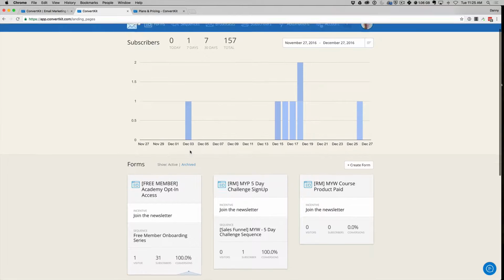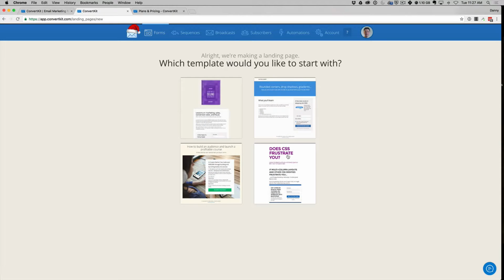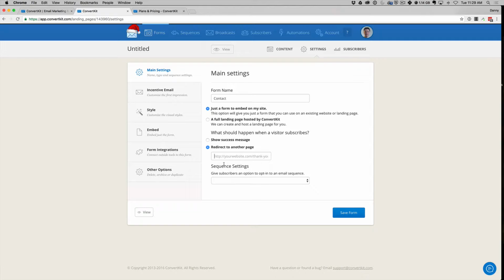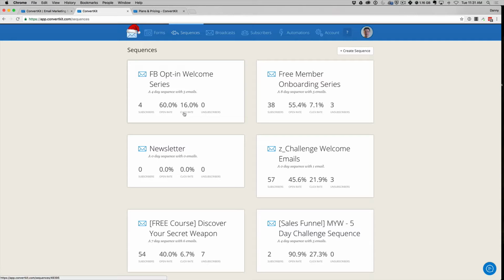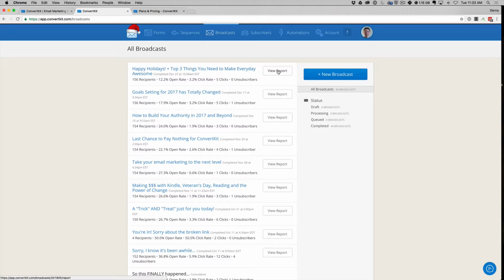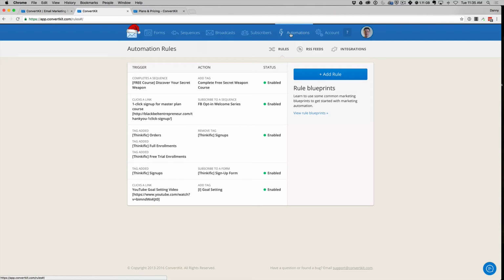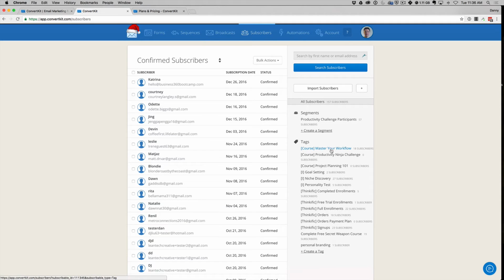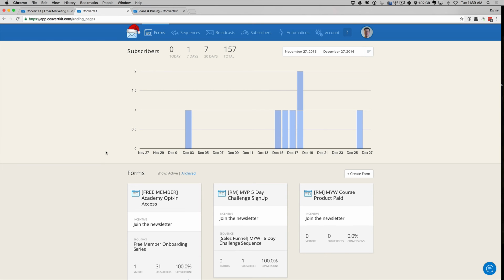Email Marketing for Beginners: ConvertKit Overview Tutorial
Find out why ConvertKit is the #1 email marketing service provider for solopreneurs and bloggers.

Here's an overview tutorial of Convertkit and its various features, capabilities, and their applications in email marketing and list building.

Watch the video and learn how to get started with your email marketing today with ConvertKit.